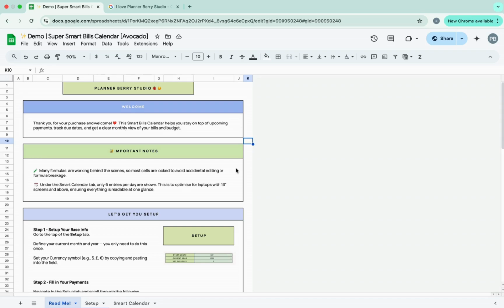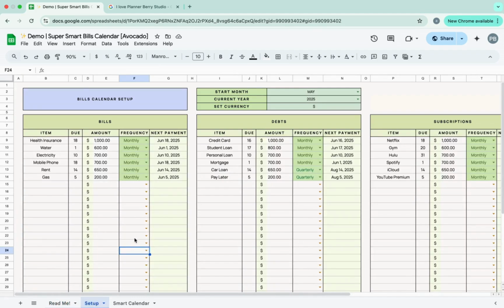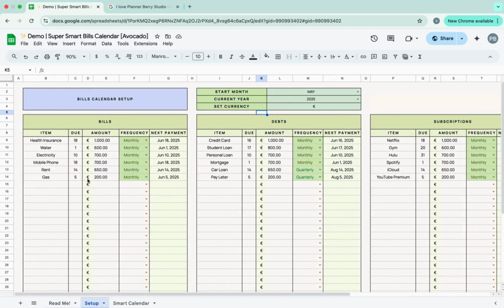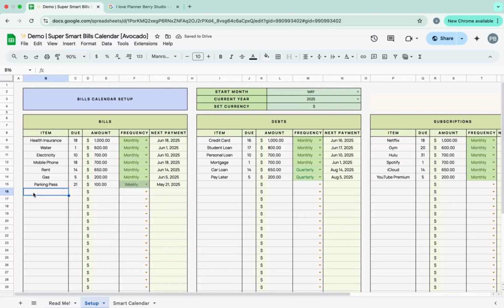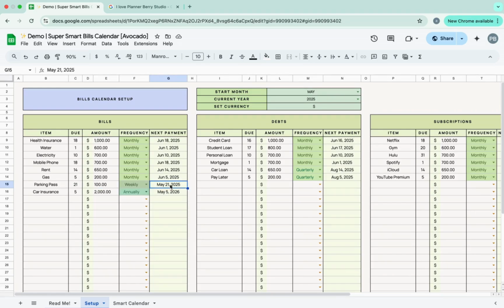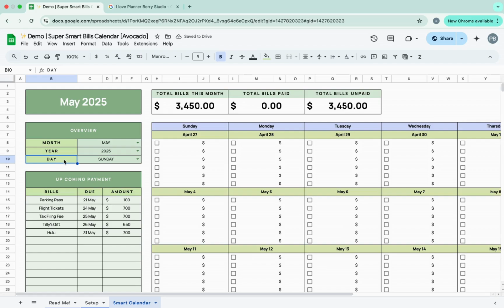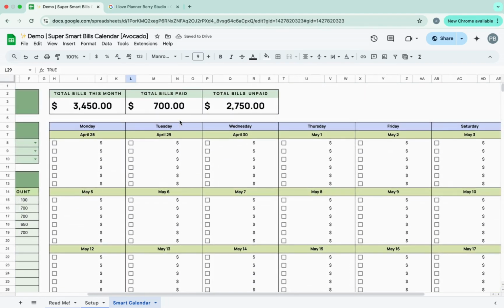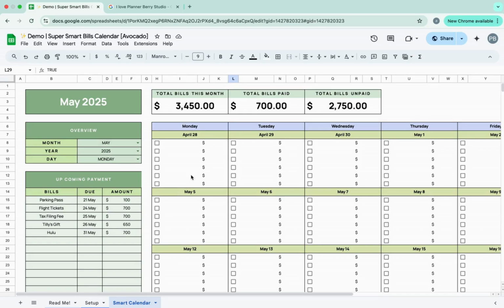Smart Bills Calendar - Planner Berry Studio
Hiya! If you’ve landed here, it probably means you’ve purchased our Smart Bills Calendar — if so, thank you so much! 💛 It truly means the world to us. This video is a quick walkthrough to help you navigate the sheet and make the most of your tracker.

If you’re still exploring and trying to find the right tracker for you, you can check this one out here 👉